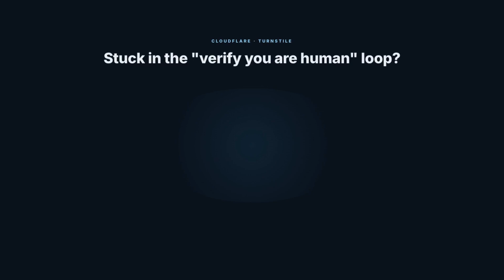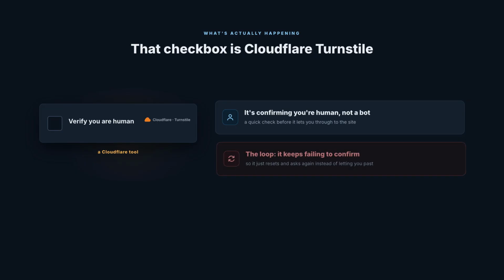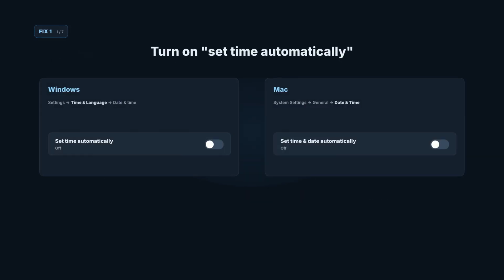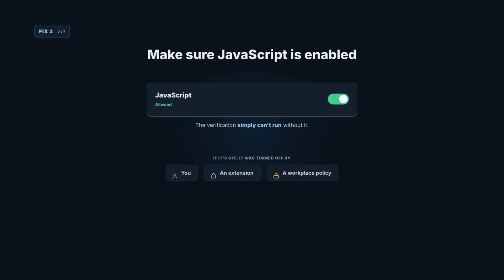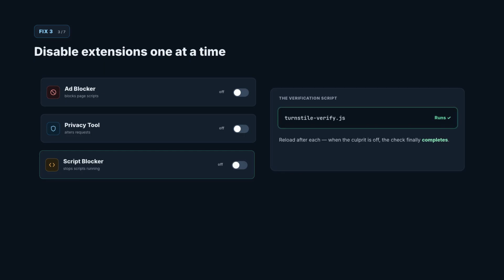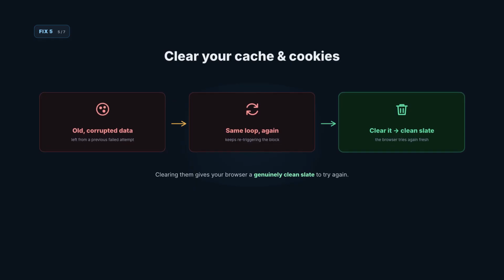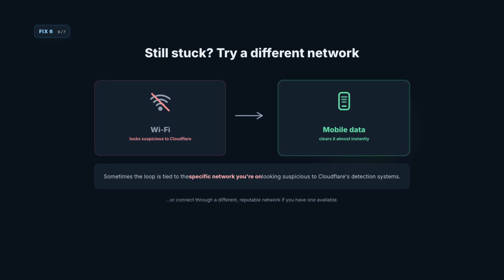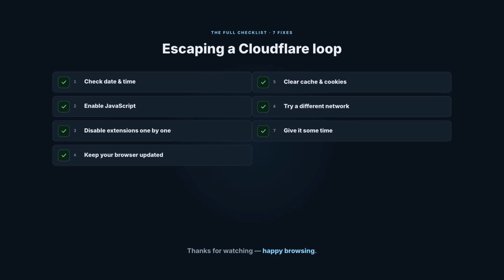How To Get Out Of A Cloudflare Loop